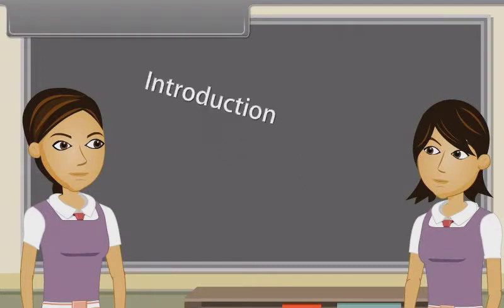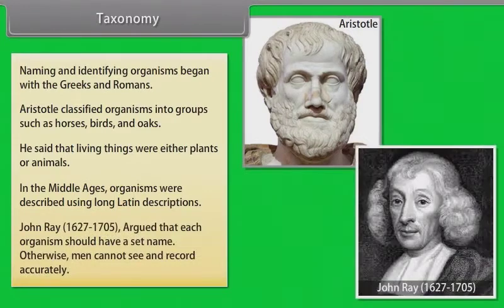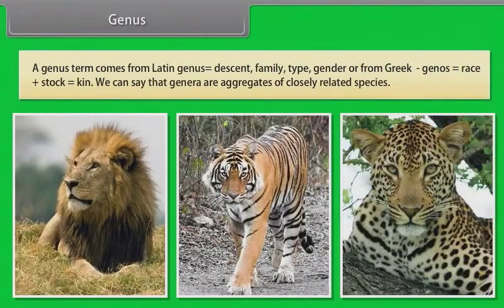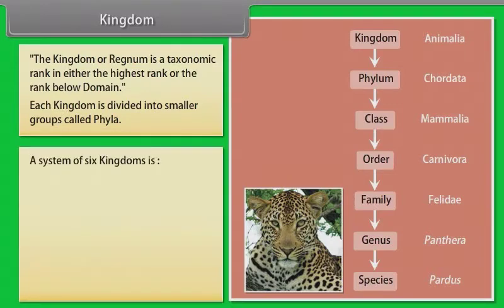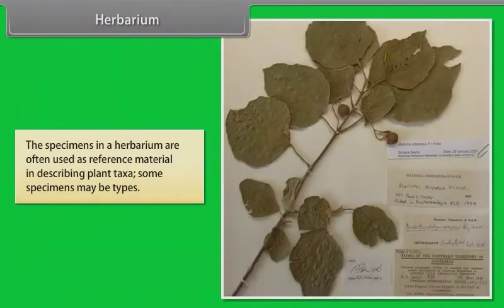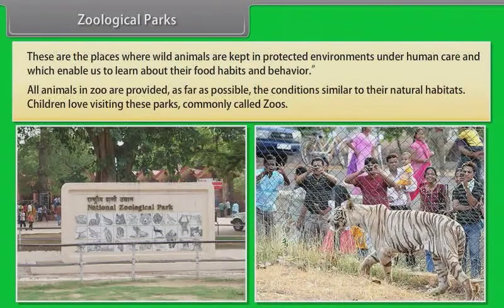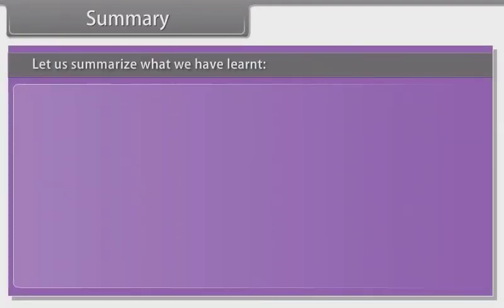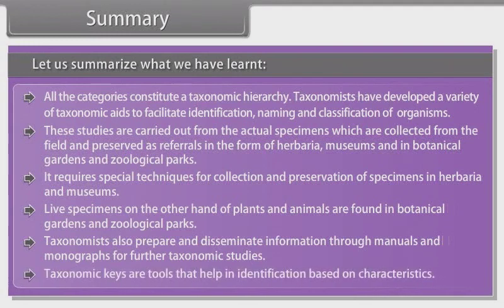1 The Living World II | Animation | 11th Bio | English